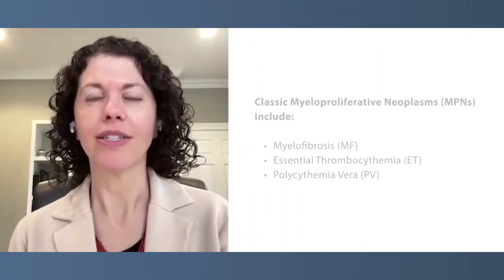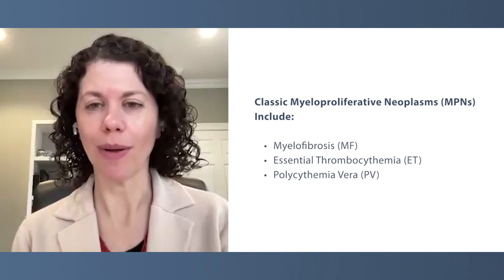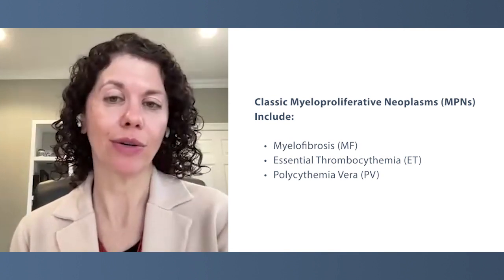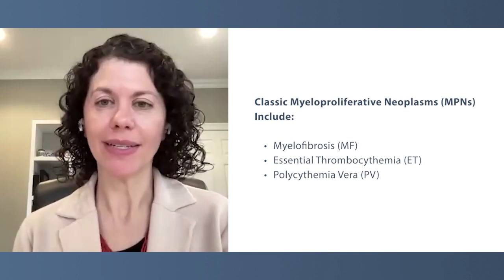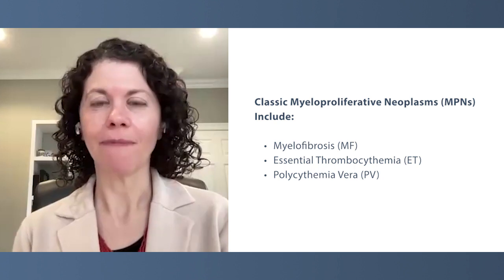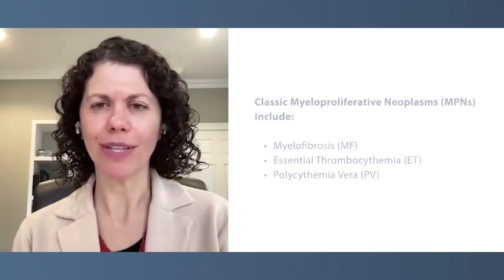Primary vs Secondary Myelofibrosis | What’s the Difference?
How are primary myelofibrosis and secondary myelofibrosis defined? Expert Dr. Gabriela Hobbs explains the differences between the conditions and discusses a common scenario that secondary myelofibrosis patients often experience.

Dr. Gabriela Hobbs is a hematology-oncology physician specializing in the care of patients with myeloproliferative neoplasms (MPN), chronic myeloid leukemia and leukemia. Dr. Hobbs serves as clinical director of the adult leukemia service at Massachusetts General Hospital. Learn more about Dr. Gaby Hobbs.